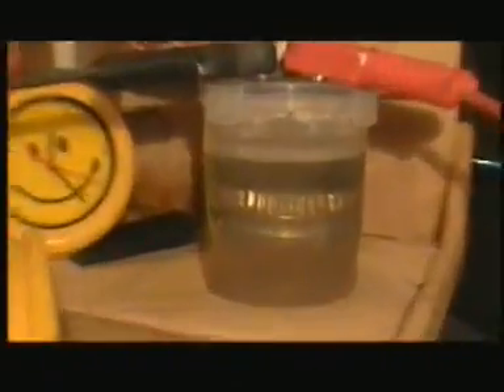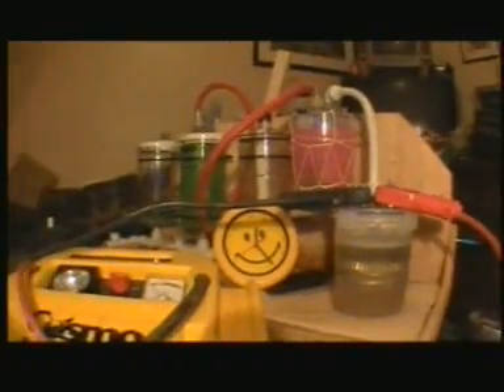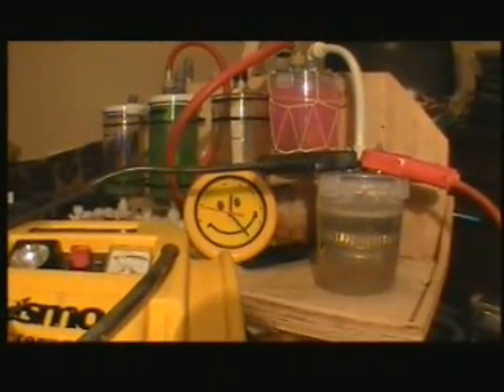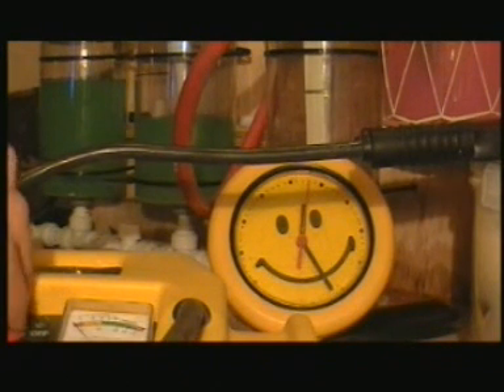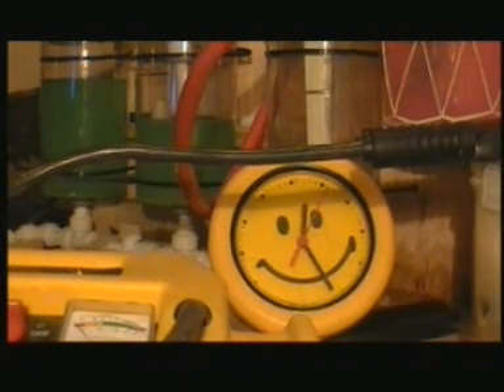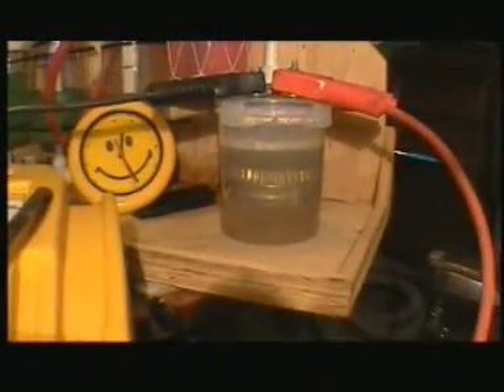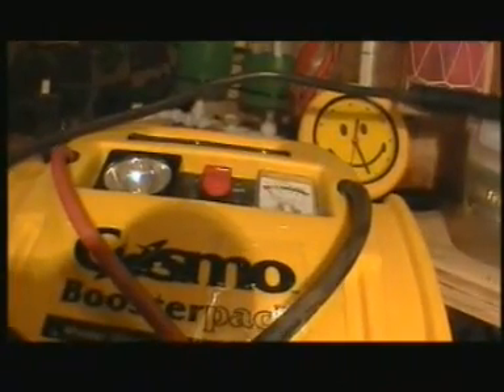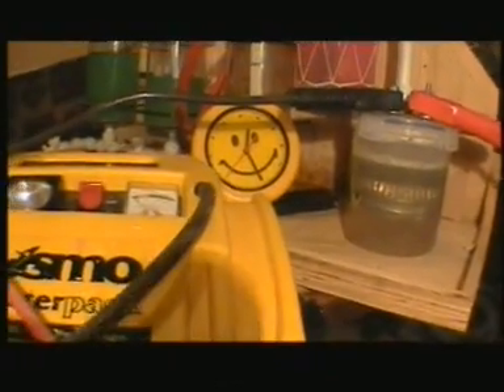HHO Video Log 2 One Litre in One Min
Developments worth mentioning so far in my HHO Experiments